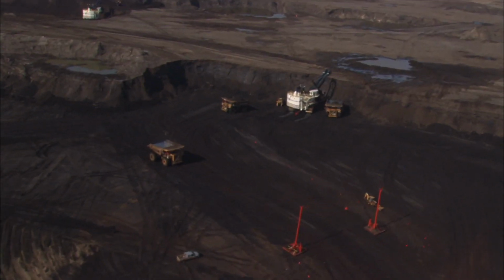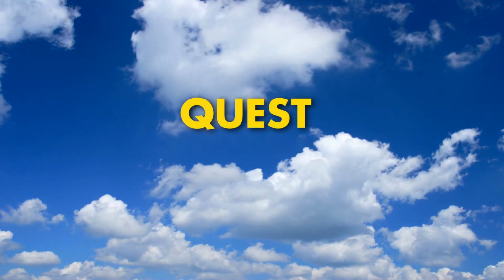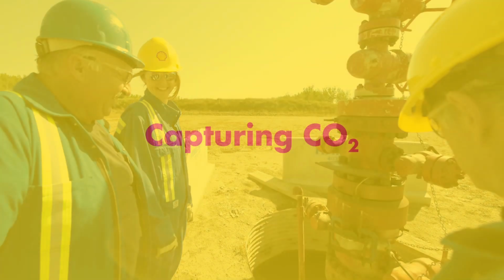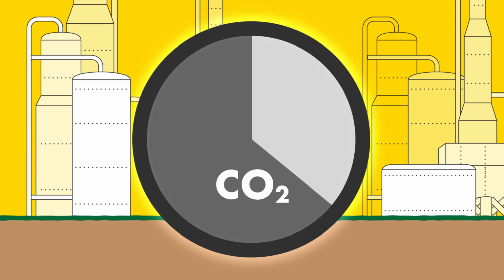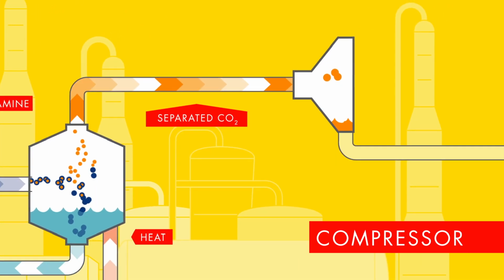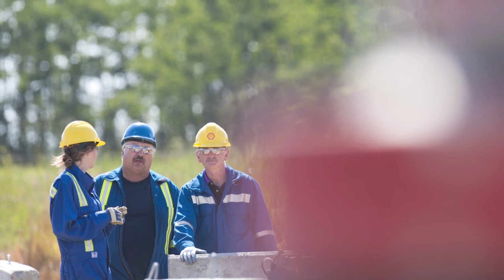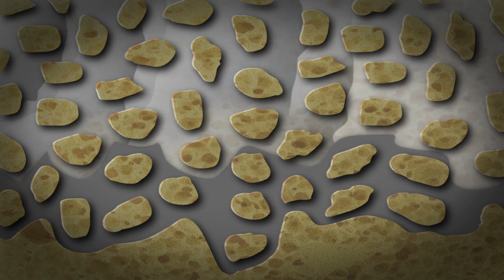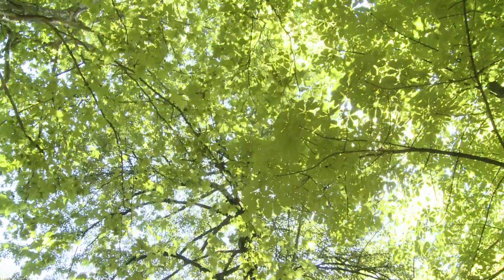Quest CCS Project: Reducing CO2 emissions from Shell's Athabasca Oil Sands Project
Carbon Capture and Storage technology, or CCS, has been identified as one of the most promising technologies to make a significant contribution to worldwide efforts to mitigate climate change by reducing emissions from large industrial facilities.

Beginning in 2015, Shell's Carbon Capture and Storage Project, called Quest, will capture more than one million tonnes of CO2 per year from the Scotford Upgrader in Alberta, Canada and store it deep underground, beneath several layers of impermeable rock layers. The Quest Project will be the first CCS Project in the world to be implemented at an oil sands upgrading operation

View this short animation to find out how the Quest Project will use existing technologies used in the oil and gas industry for decades to:  capture, transport and inject CO2 safely and permanently more than two km underground.